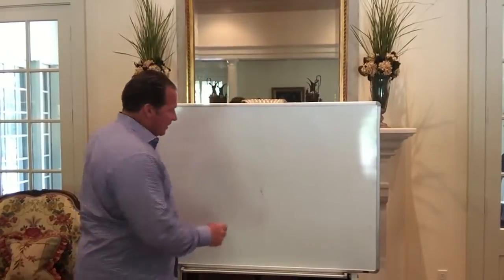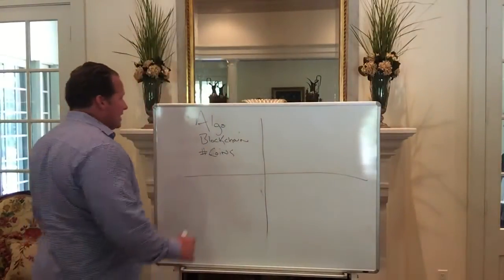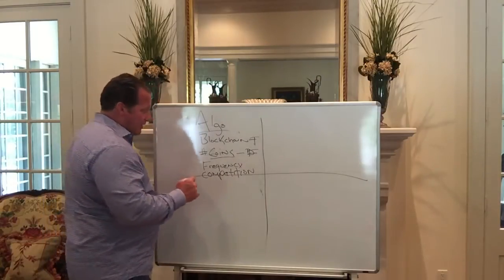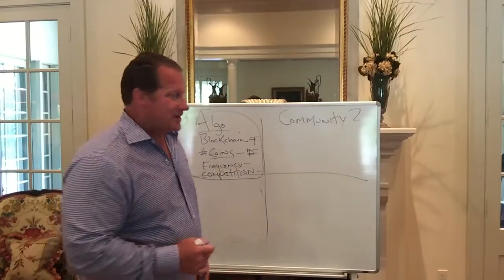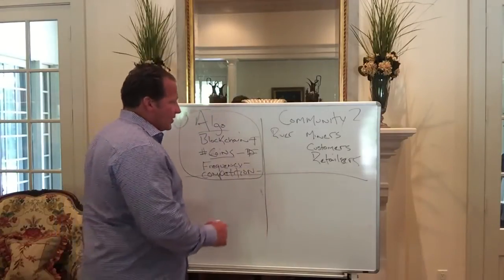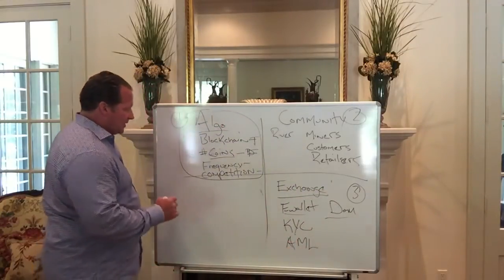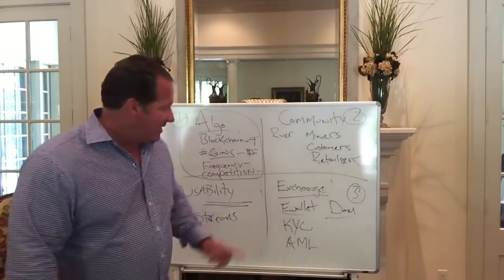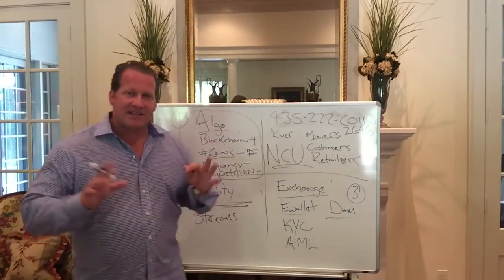OneCoin The Four Moving Parts of a Cryptocurrency 101 Finally Uploaded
RECOMMENDED FOR YOU BY ONECOIN SOUTH AFRICA